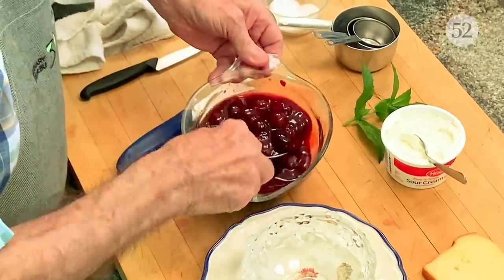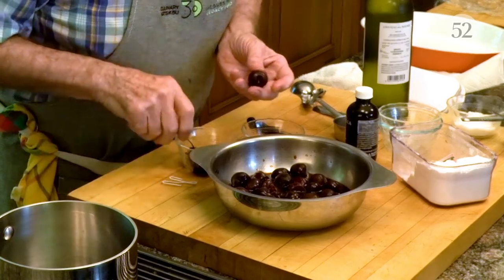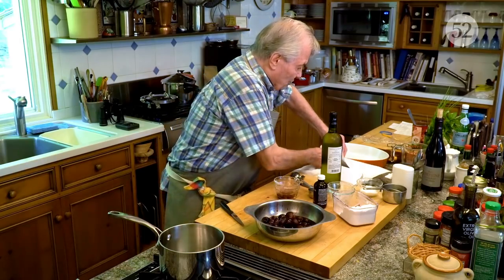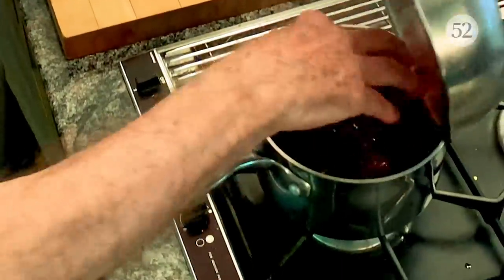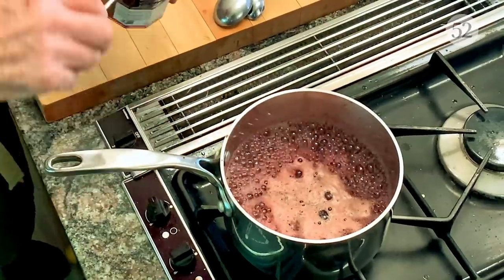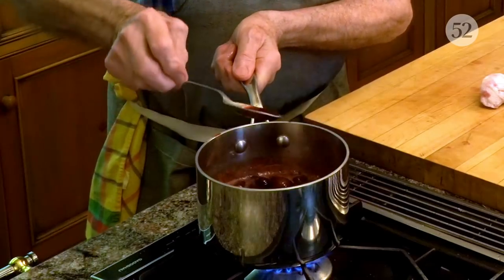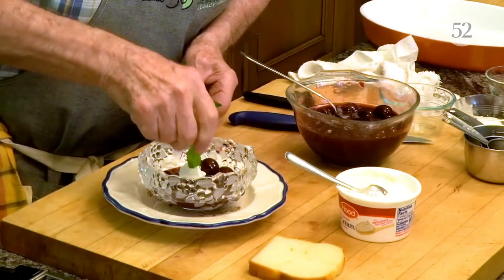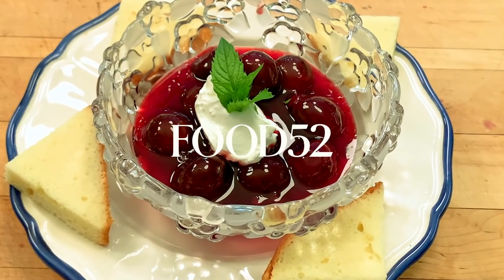Jacques Pépin’s Cherry Compote | At Home With Us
Renowned chef Jacques Pépin shares a quick and easy dessert recipe made from frozen cherries poached in wine with a hint of vanilla. He then adds cherry preserves for more sweetness and to intensify the flavor. You can also substitute with plums or other fruit along with a complementary fruit preserve. Perfect for a summer treat!

INGREDIENTS

1 pound cherries, fresh or frozen, about 35 to 40 large cherries
¾ cup white wine
½ cup cherry preserves
½ teaspoon vanilla extract
1½ teaspoons potato starch

For serving:
Sour cream
Mint sprigs
Pound cake or butter cookies